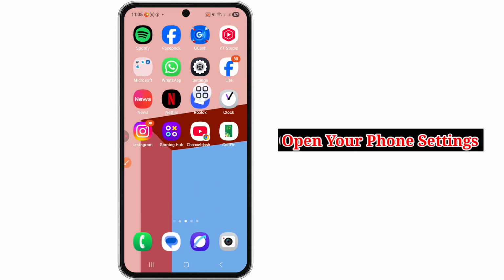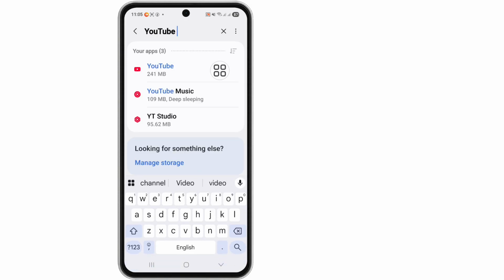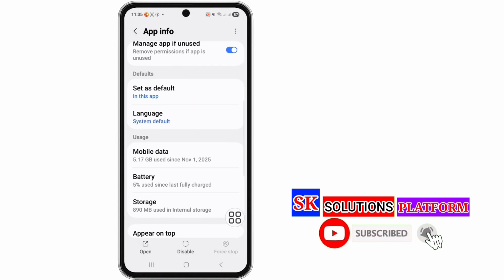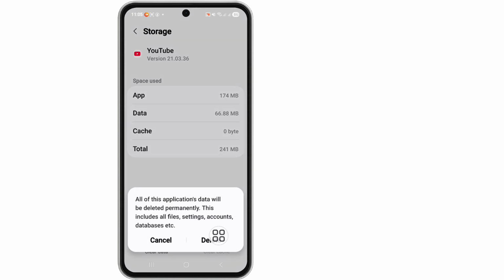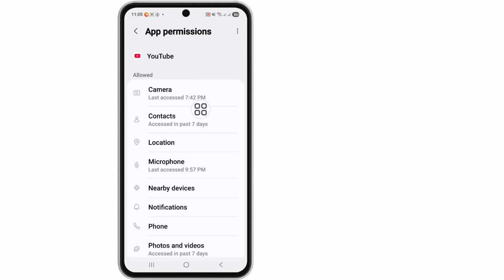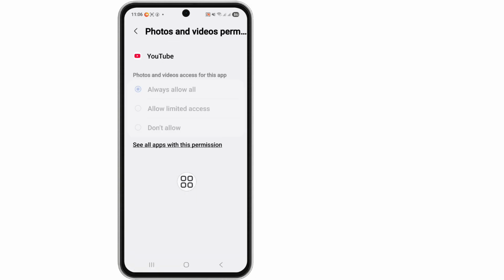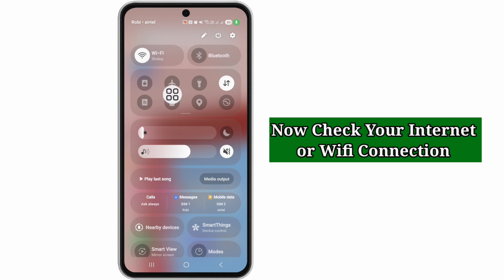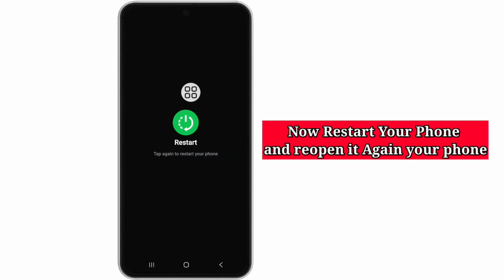Fix YouTube Video Black Screen Problem (Only Audio Playing) | YouTube Black Screen Fix 2026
🎥 Is your YouTube video showing a black screen but audio is playing?

Don’t worry! In this video, I’ll show you how to fix the YouTube black screen problem step by step on Android, iPhone, PC, and Smart TV in 2026.

✅ Works for:
YouTube black screen with sound
YouTube video not showing but audio works
YouTube screen goes black while watching videos
YouTube black screen problem on Android & PC

🔧 How to Fix YouTube Black Screen Issue (Step-by-Step):
1️⃣ Restart the YouTube app or browser
2️⃣ Clear YouTube app cache & data
3️⃣ Update the YouTube app to the latest version
4️⃣ Disable VPN or Ad-blocker
5️⃣ Check internet connection stability
6️⃣ Update device system software
7️⃣ Try switching video quality
8️⃣ Reinstall the YouTube app

🕒 Updated for 2026 – Latest Working Fixes!